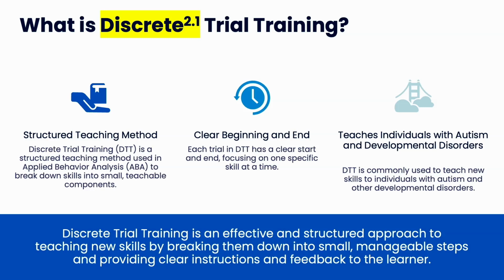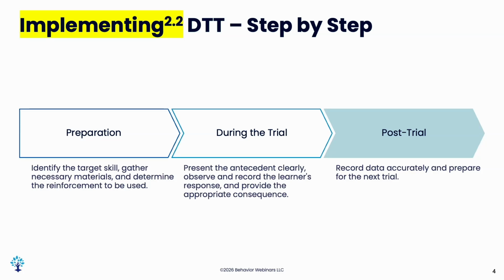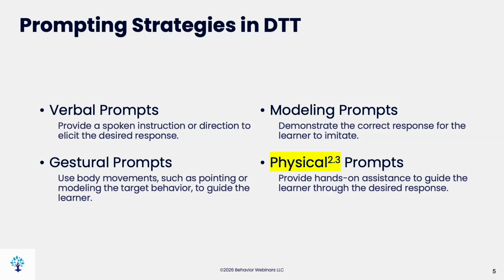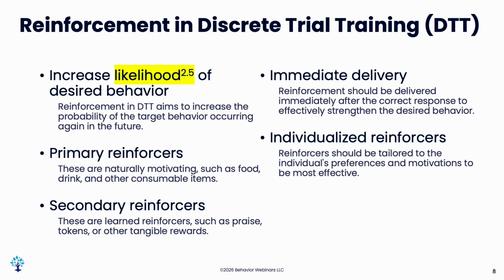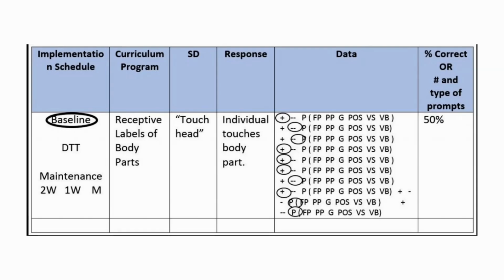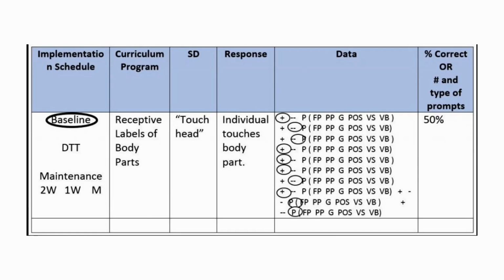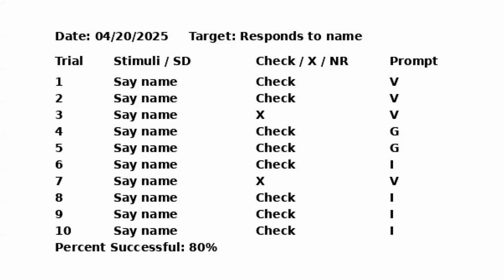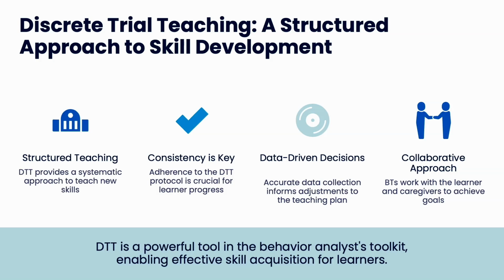G2: Discrete-Trial Teaching (DTT) Explained | ABA Training for RBTs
Learn how to confidently implement Discrete-Trial Teaching (DTT) as outlined in the G2 task list for Registered Behavior Technicians (RBTs). This video breaks down the essential components of DTT, including clear instructions, prompt delivery, reinforcement, and error correction.

In this video, you'll discover:
🔹 What Discrete-Trial Teaching is and why it’s effective
🔹 Step-by-step examples of DTT trials
🔹 Tips for maximizing client engagement and success
🔹 How to collect and analyze data from DTT sessions

Perfect for RBTs in training, ABA therapists, or supervisors who want to sharpen their instructional skills!